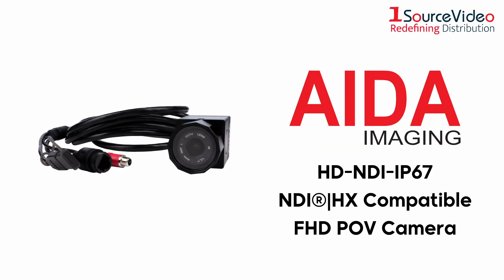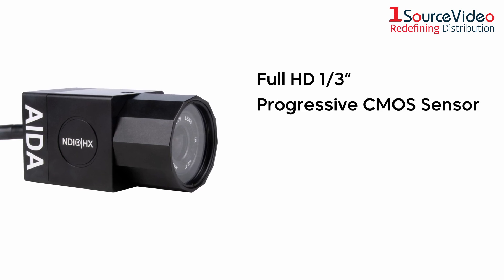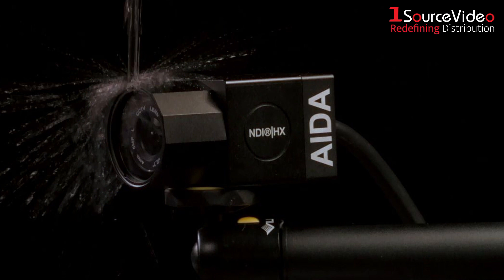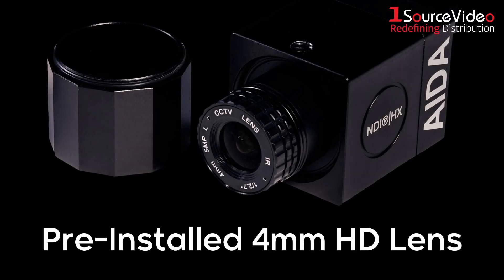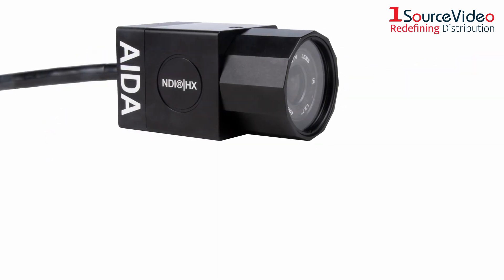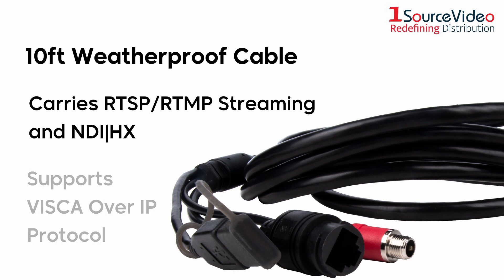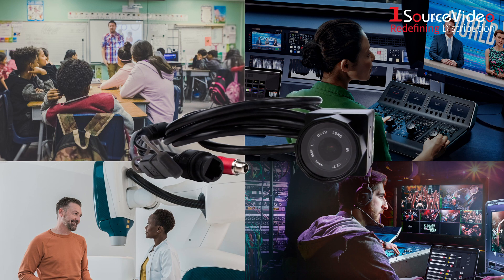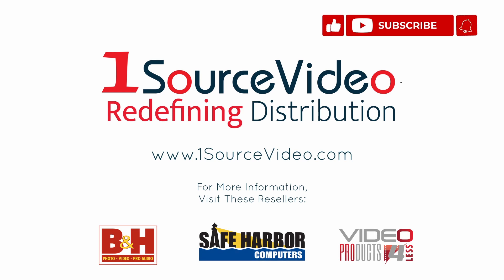AIDA Imaging | HD-NDI-IP67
The HD-NDI-IP67 is the harmonious blend of NDI|HX and outdoor streaming. Its IP67 rating keeps the camera dust and moisture free, with the ability to submerge the camera up to 1m for 30 minutes. Enjoy NDI|HX with AIDA’s renown form factor, whether it be indoors or outdoors!